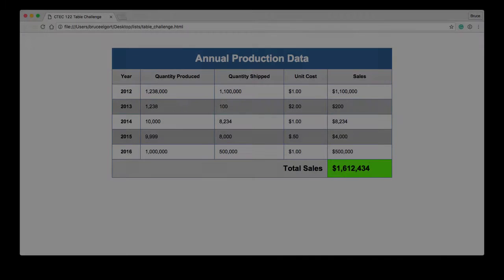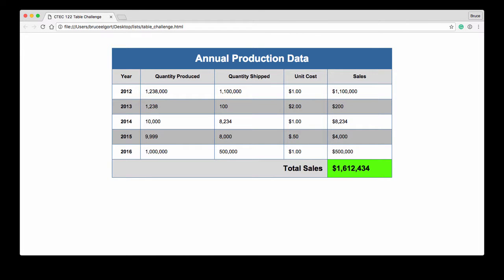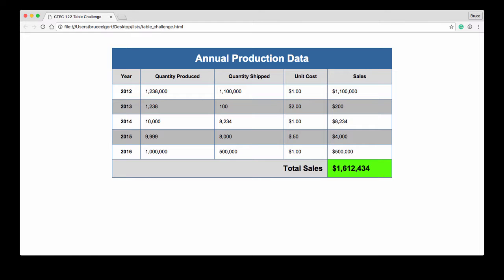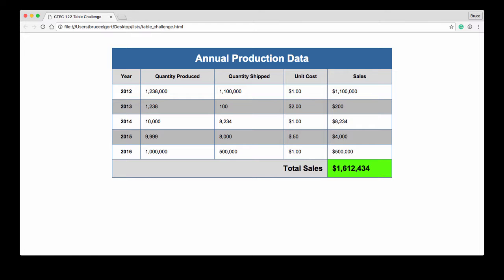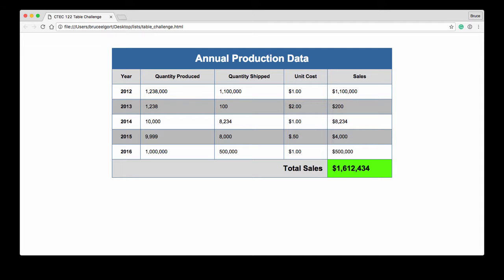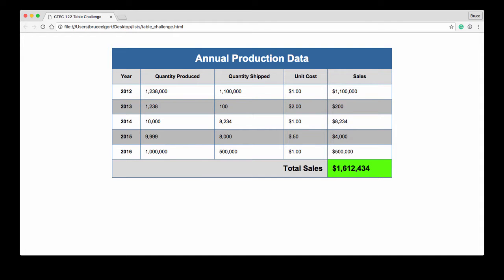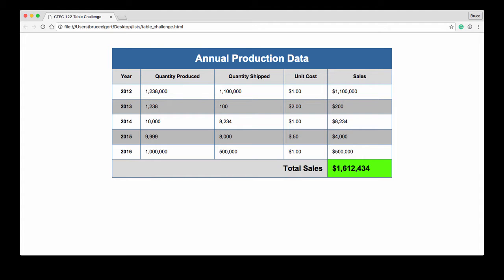CTEC 122 - Table Challenge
A simple HTML Table challenge